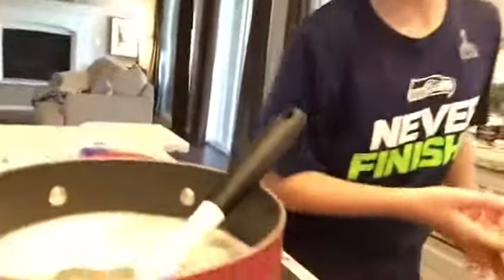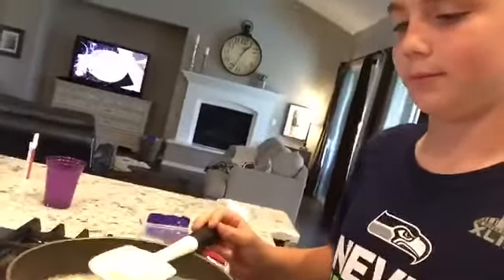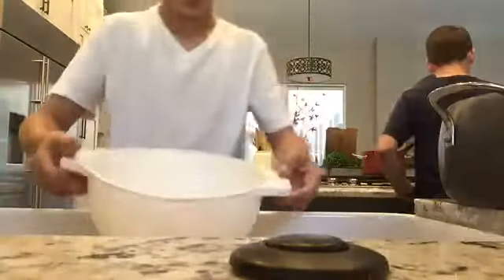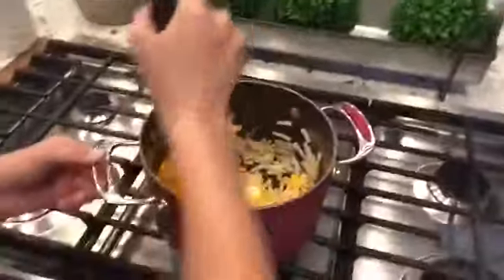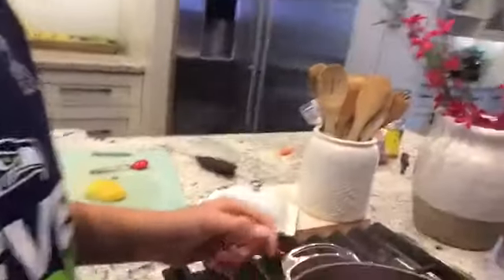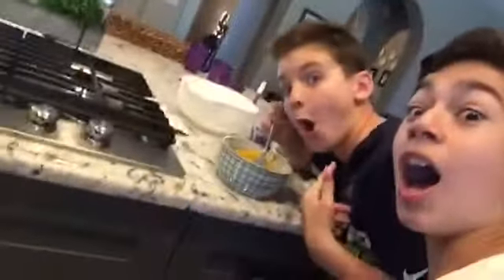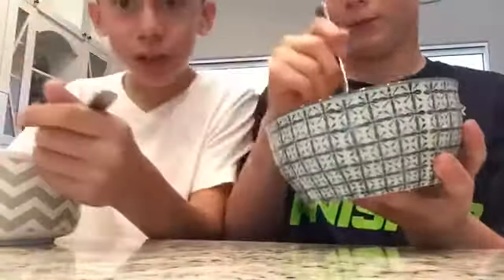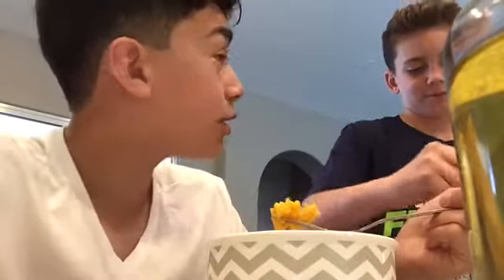D.I.Y lemon and cheese macaroni ( almost blew up the house)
Comment DIY GOD